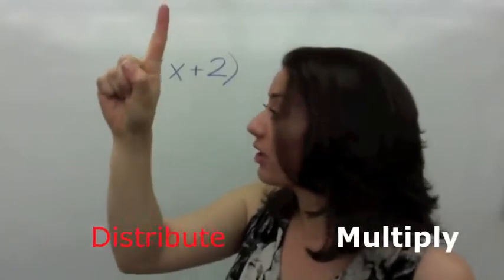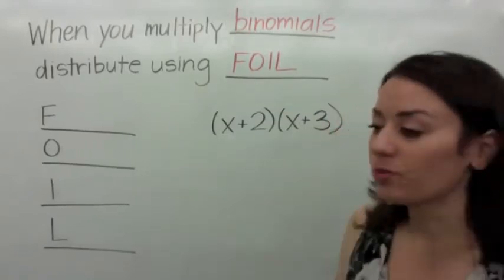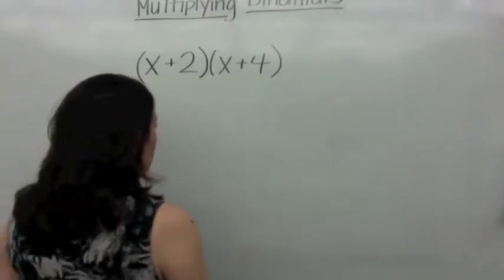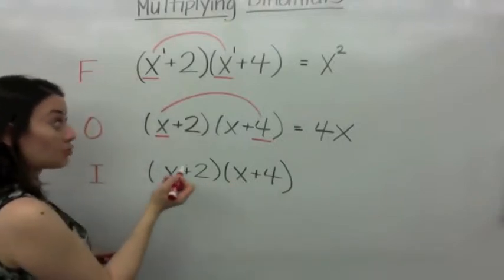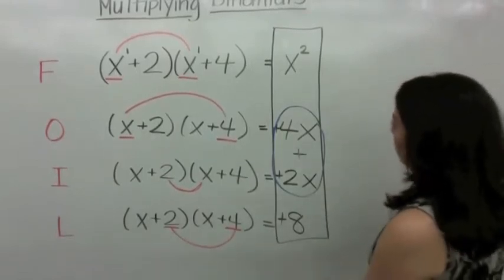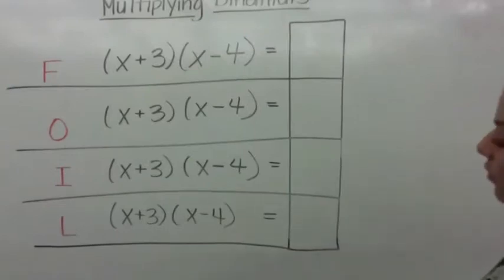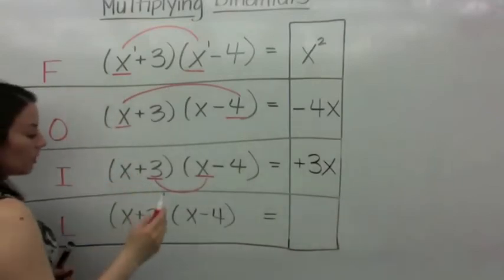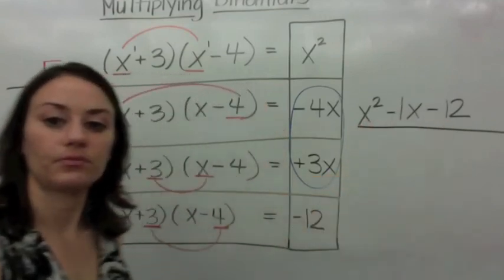Multiplying Binomials FOIL